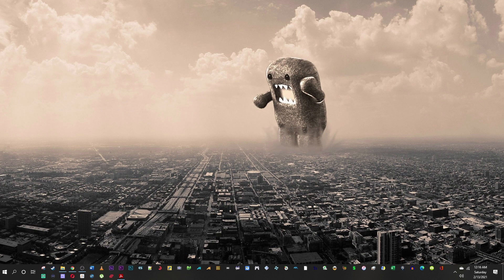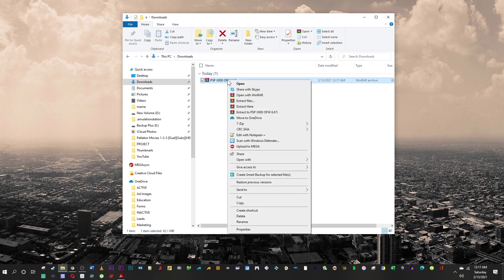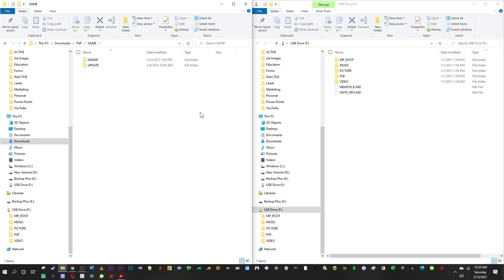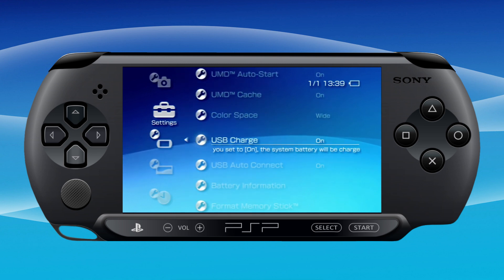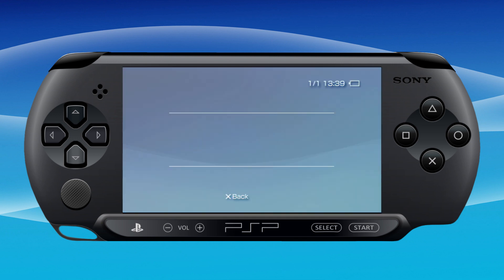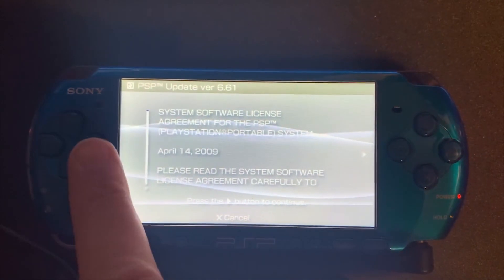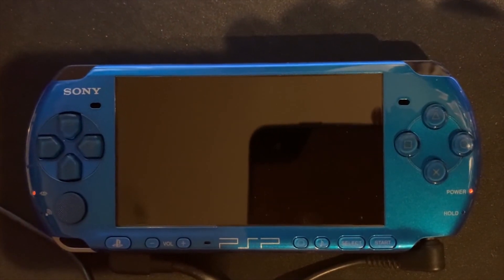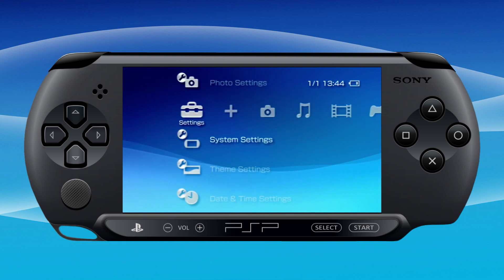How To Update Your PSP TO 6.61 Official Firmware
Here you go guys, just a quick and simple video on how to update your PSP to official firmware 6.61.  You can also use this video for updating to other various types of firmware.

*** This video is for educational purposes only, so that the consumer may experiment with the Sony Playstation Portable and create new variations of play, for personal enjoyment, without creating a derivative work.  Piracy is illegal, and so is downloading roms from the internet.  You must use backup roms of your personal copies or physical games. ***